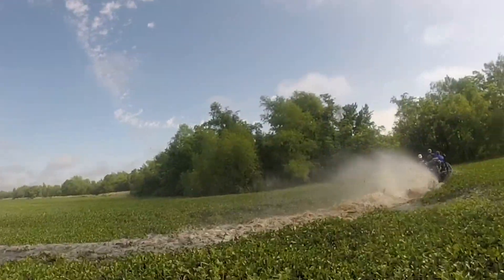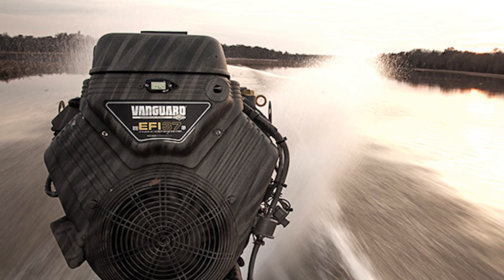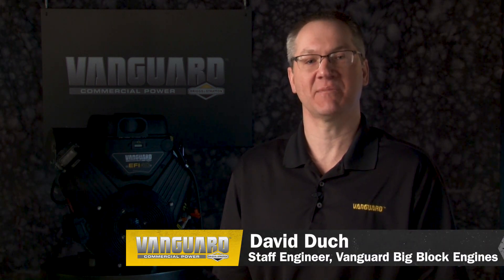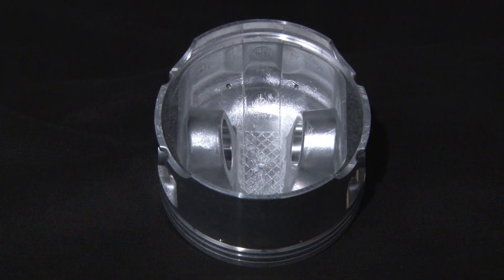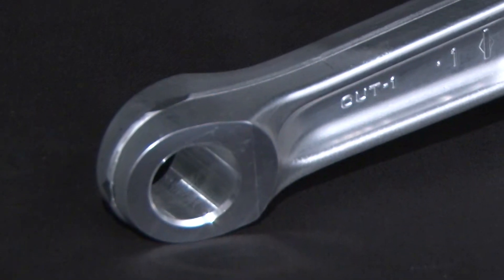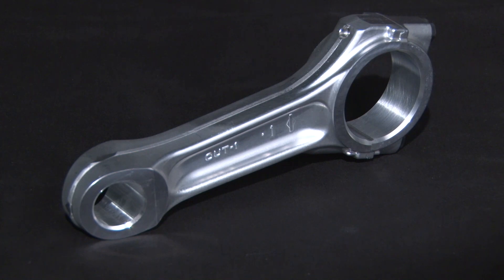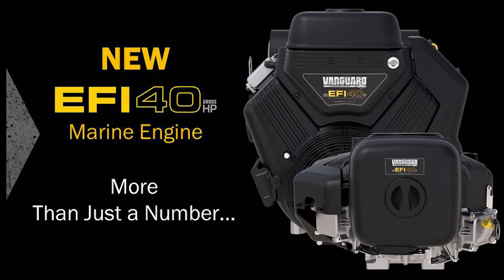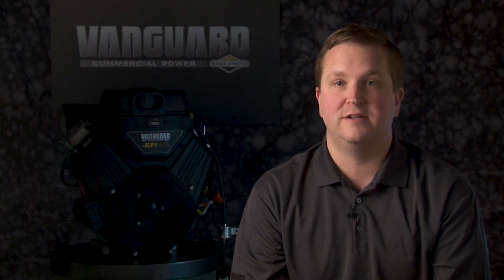Vanguard 40HP EFI Marine Engine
See how we designed the Vanguard 40HP EFI marine engine to deliver more power and more durability — for more fun on the water, season after season. Get an in-depth look at our 40HP marine engine